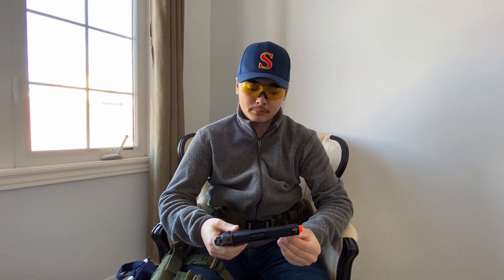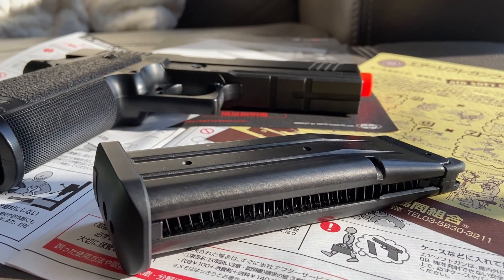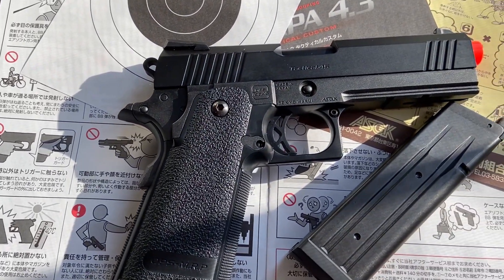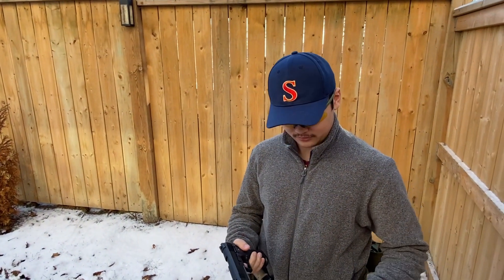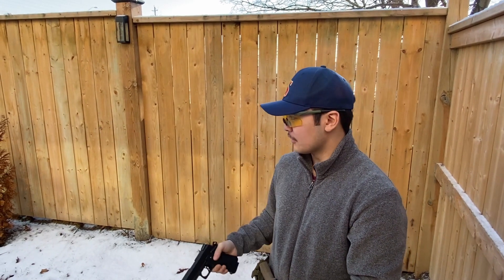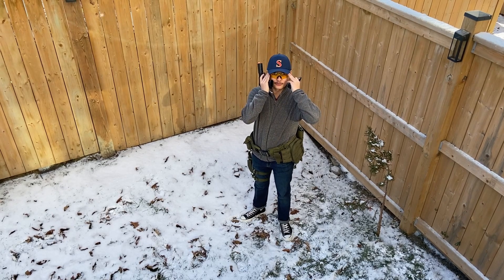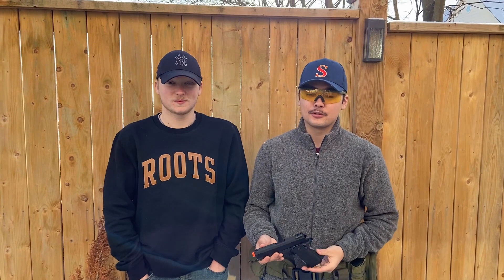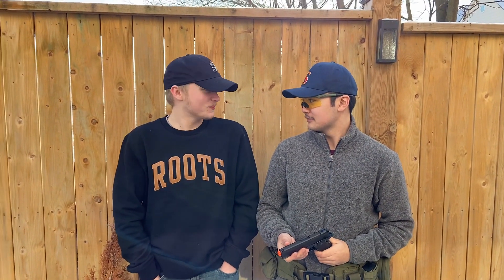Tokyo Marui Hi-Capa 4.3 Review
Got new toys for Christmas and thought to give first impressions and an overall review.